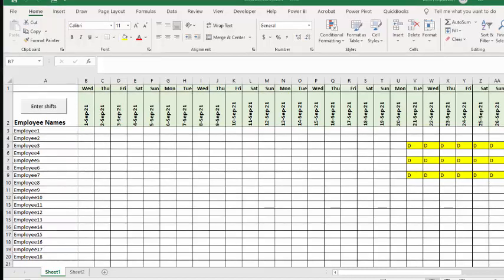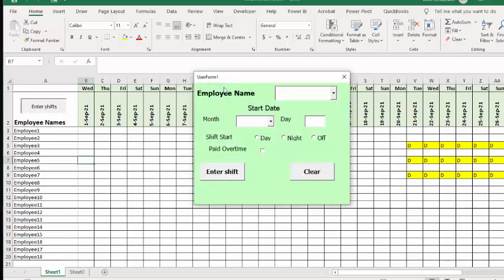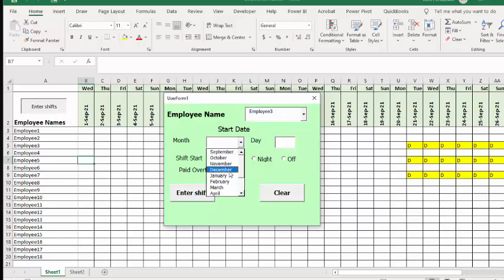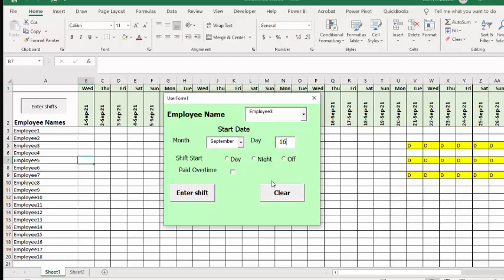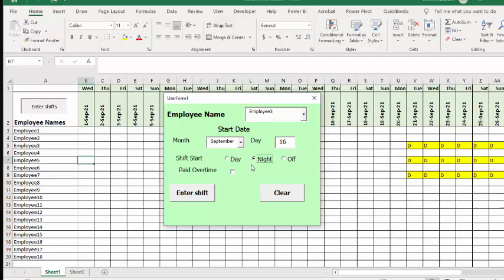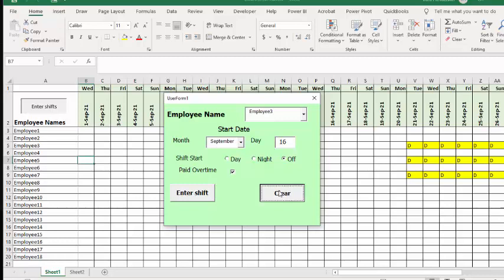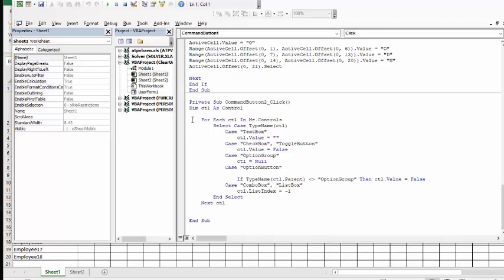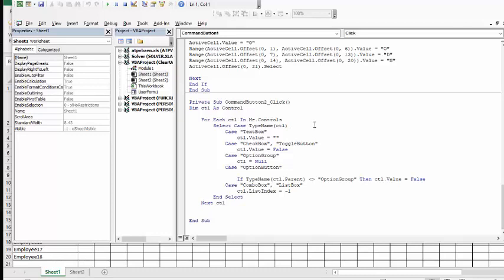How to clear user forms in Excel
How to clear user forms in Excel.  Make the fields in a user form blank.  Reset a user form in Excel.Free templates and templates  with code are available for purchase for $50 USD

easyexcelanswers

Code
Private Sub resetForm()

    Dim ctl As Control ' Removed MSForms.

    For Each ctl In Me.Controls
        Select Case TypeName(ctl)
            Case "TextBox"
                ctl.value = ""
            Case "CheckBox", "ToggleButton" ' Removed OptionButton
                ctl.value = False
            Case "OptionGroup" ' Add OptionGroup
                ctl = Null
            Case "OptionButton" ' Add OptionButton
                ' Do not reset an optionbutton if it is part of an OptionGroup
                If TypeName(ctl.Parent) (not equal) "OptionGroup" Then ctl.value = False
            Case "ComboBox", "ListBox"
                ctl.ListIndex = -1
        End Select
    Next ctl

End Sub